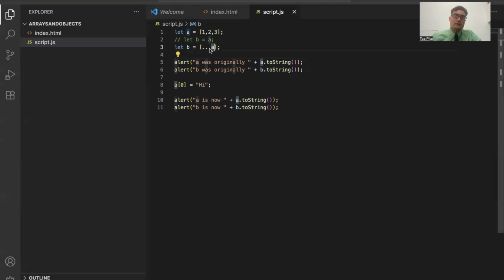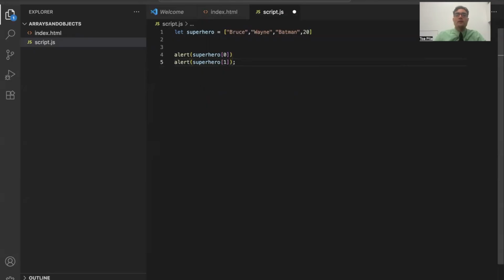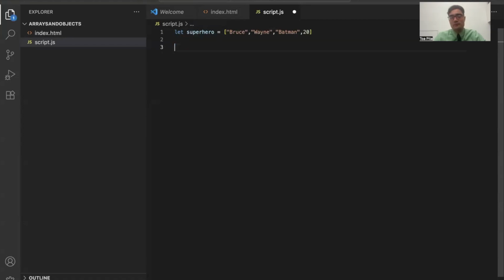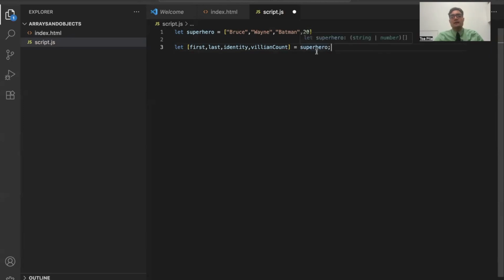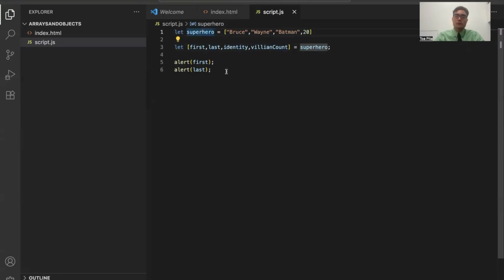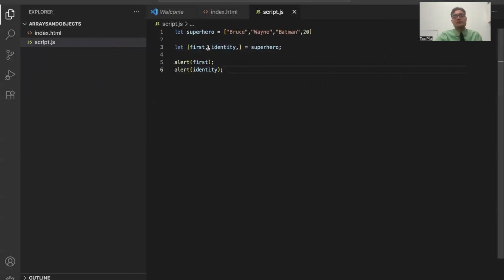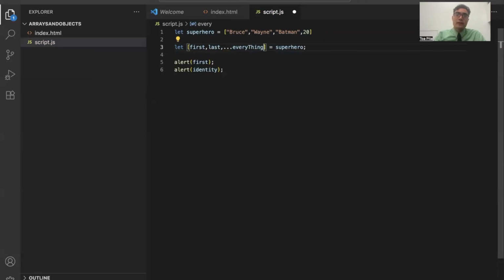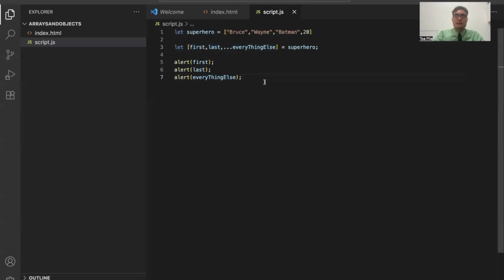Destructuring Arrays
Explains how array destructuring works